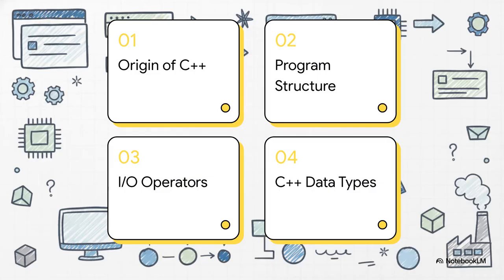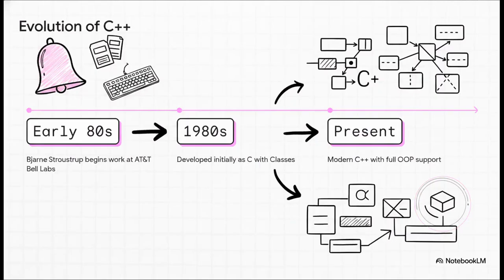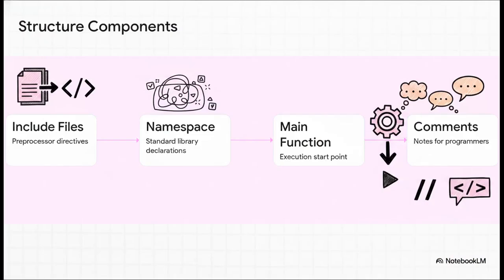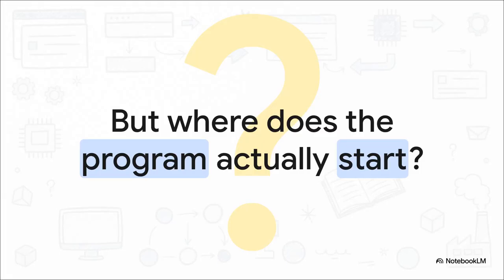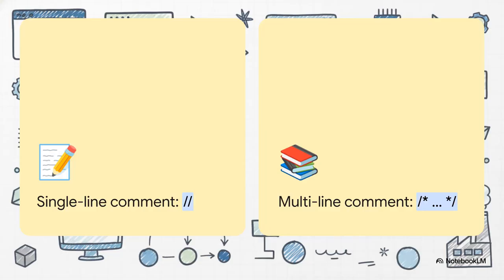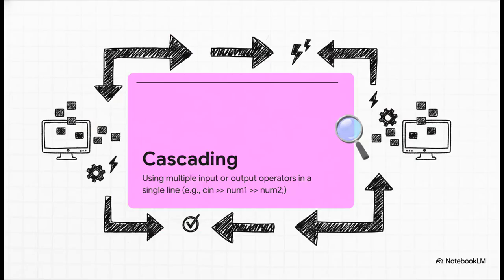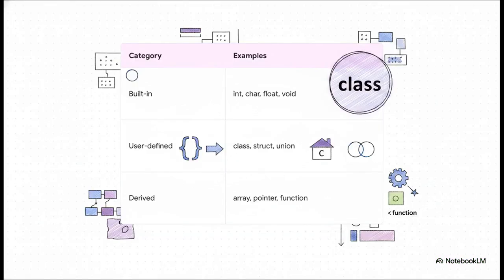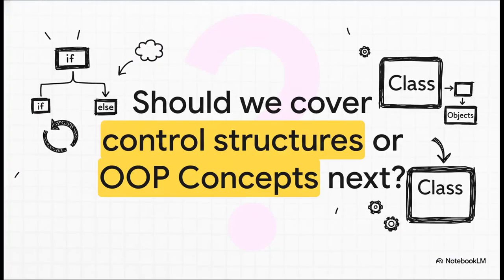What is C++ Programming ? Easiest C++ Intro for Beginners 💻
Coding seekhna chahte ho par samajh nahi aata kahan se shuru karein? Tension mat lo! Is video mein humne C++ programming ka sabse aasan introduction diya hai. Agar tum bilkul beginner ho aur "Zero to Hero" banna chahte ho, toh ye video tumhare liye hi hai.
Welcome to V Tech Explainer! Yahan hum complex tech aur coding concepts ko itna aasan bana dete hain ki koi bhi samajh jaye. Bina kisi sirdard ke C++ ki duniya mein kadam rakhein.